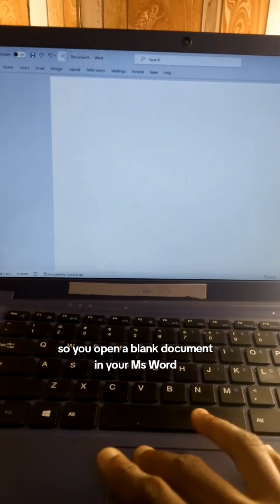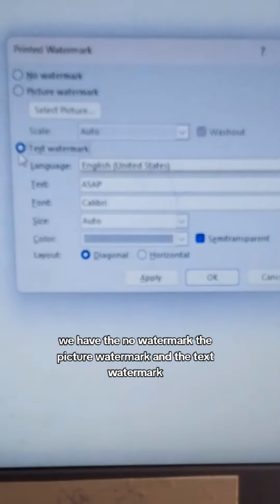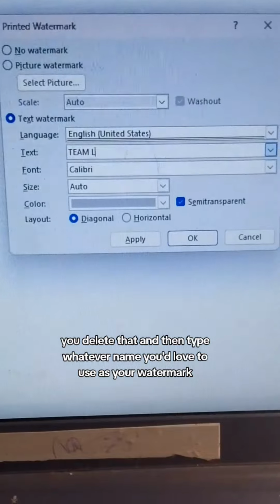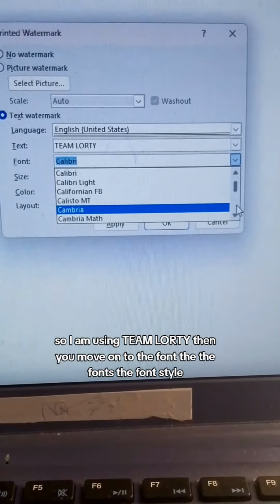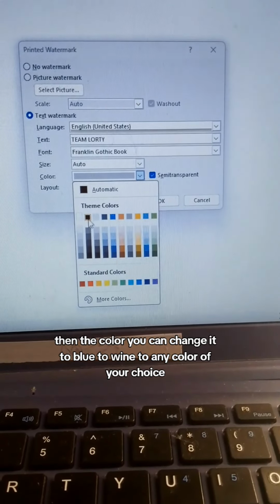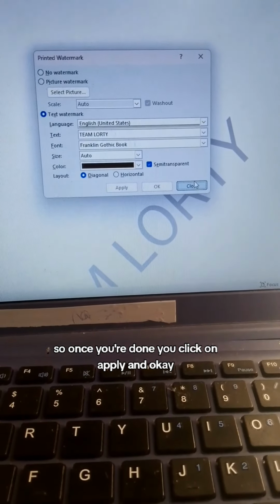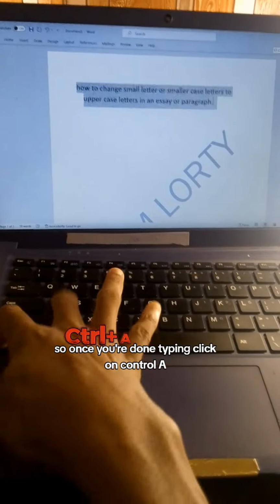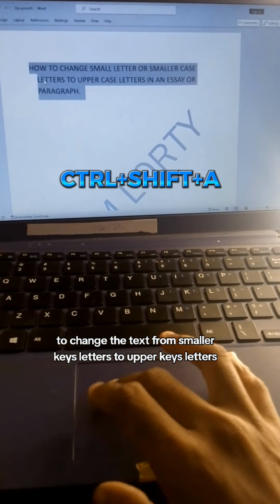How to Insert Watermark Design in Ms word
How to add watermark on a page of an Ms word Document.
Do you know adding watermark serves as a copyright tool for you the user?
Once you have opened your doc:

In Word 2010 click on the Page Layout tab (in Word 2013 click on the Layout tab)

Click on Watermark where the arrow is. A vertical scroll list of six watermarks will appear (Confidential, Do Not Copy, Draft, Sample, ASAP, and Urgent)

Select the watermark you want to use.
Either custom ,etc